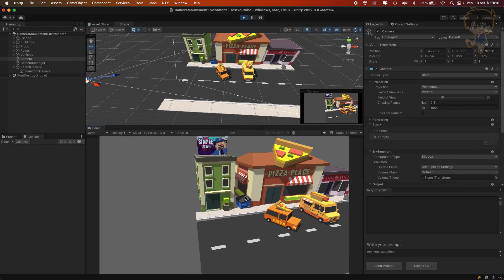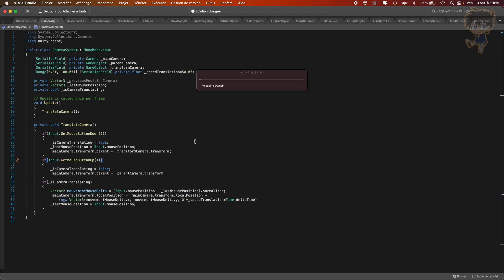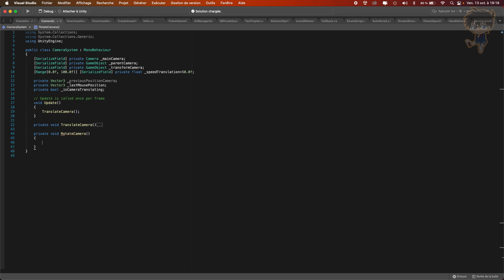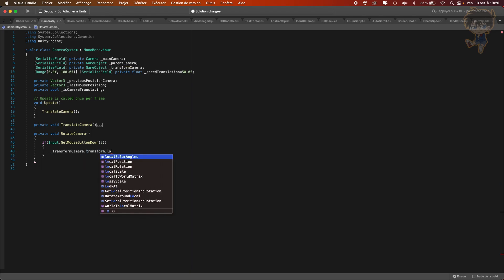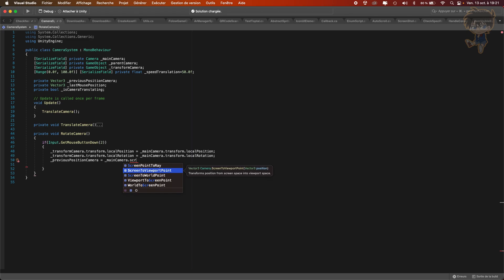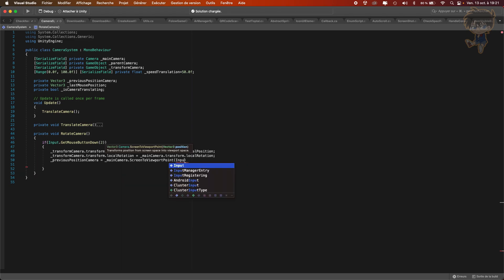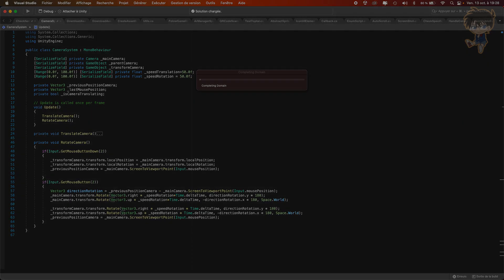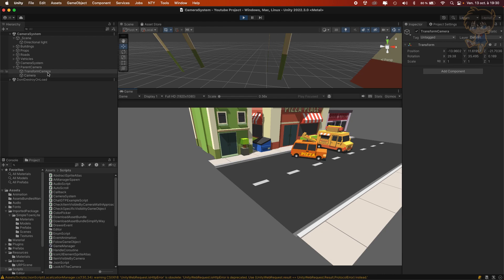How to make a Camera System in Unity Part II/III Rotation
// Chapter Generate Automatically
00:00 - Building camera system with translation, rotation, zoom
00:42 - Translate camera, rotate camera using mouse
02:34 - Transform camera position to view port space
07:15 - Handling camera translation and preview
08:16 - Copy and paste rotation calculation
08:47 - Unity camera system rotation, panning, transform